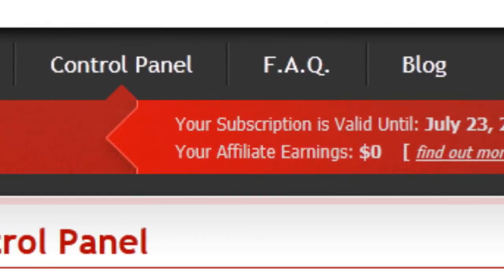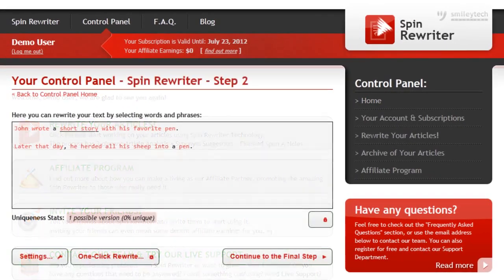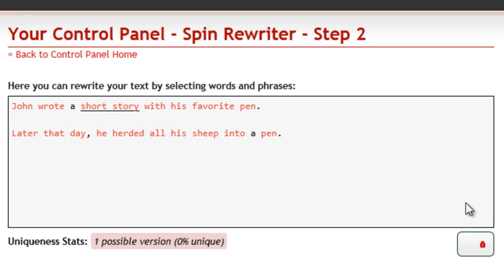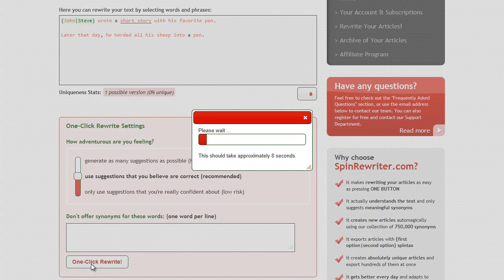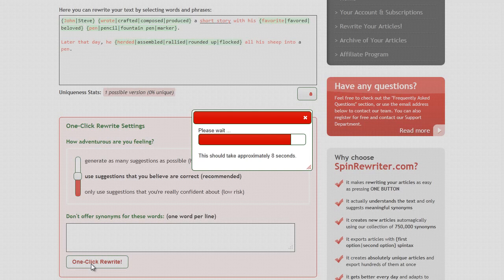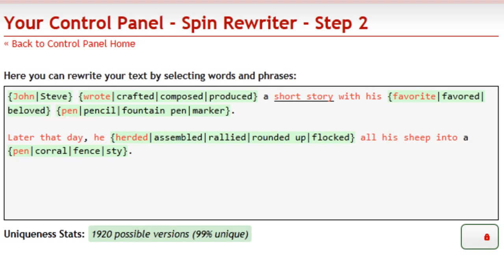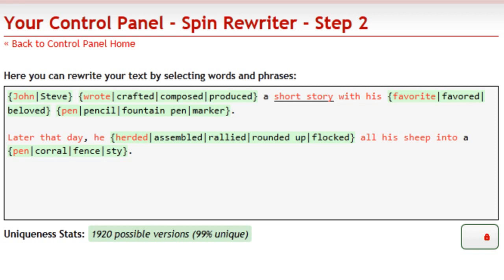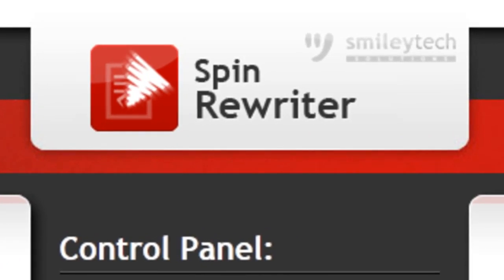Best article rewriter software FREE on planet. Don't Write Spammy But Readable Articles in 2013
If you are looking for Best article rewriter software then just stop here. This article rewriter will save you time and money and will create spinned articles with one click. Watch me and read me. Google do not want quantity of articles but want best articles written for the readers. Google do not slap you if you share one article every where but will slap you if article is spammy and do not make any sense. And I support Google in this case.

If readers are going to disappoint when they come to read your rewritten articles and find out make no sense then they won't stay there for 2 seconds. Google bots notice all this.

YOU MAY BE THINKING IT TAKES TOO LONG TO REWRITE ARTICLE IF YOU WANT TO MAKE IT READABLE. I have answer to your question and the answer is one click rewrite like human rewrite. Best content rewriter software is spinner rewriter. Its a best article rewriter software free to use for 5 days. Its article rewriter softwre free to use.

IF YOU BUY FROM ABOVE LINK I WILL ALSO SEND 15,000 PLR ARTICLES. jUST COMENT BELOW AFTER YOUR PURCHASE AND USERNAME TO SPINREWRITER.

Best of luck with your article writing journey not as spammer but as an author.